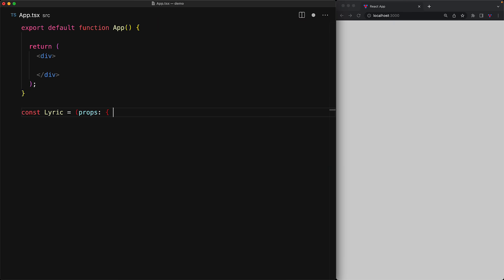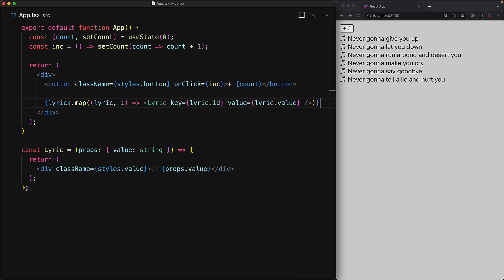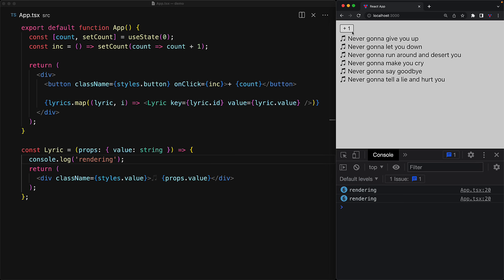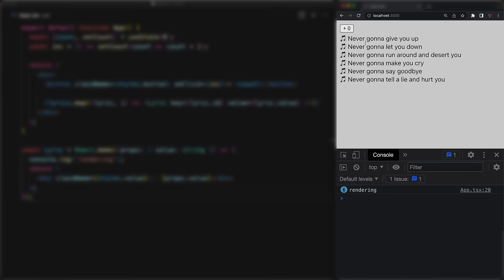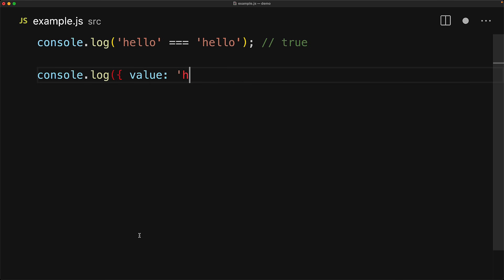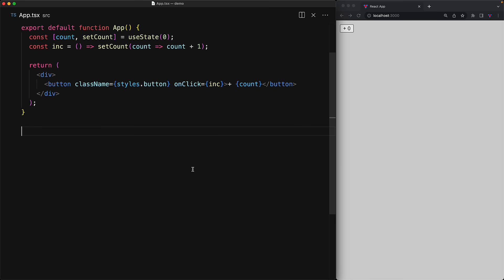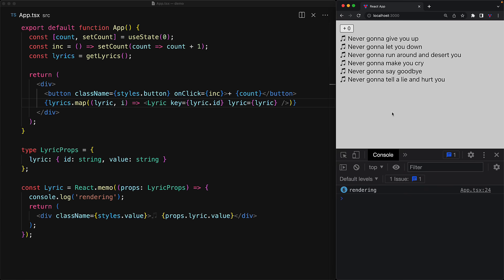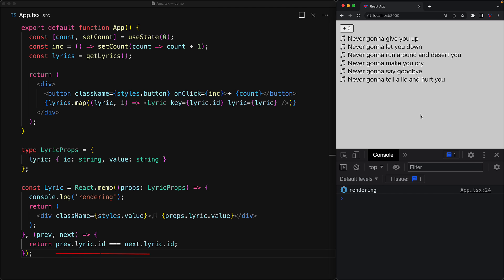Pure Components in ReactJS // React.memo deep dive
A great performance hack at your disposal when working with react is the ability to declare pure components. In this lesson we will look at what this means and the dials you have available to tweak this behaviour with the `React.memo` built-in function.

Chapters
0:00 Intro
0:13 The Problem
1:28 Fix with ReactJS
2:09 JavaScript equality recap
2:55 React.memo Advanced Usage
4:22 Outro